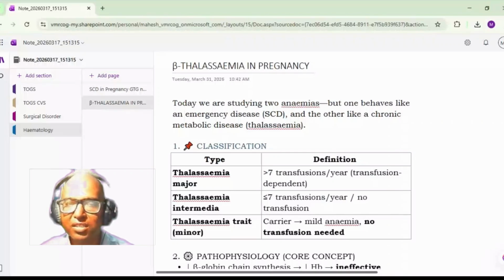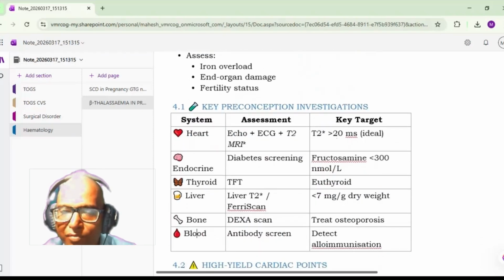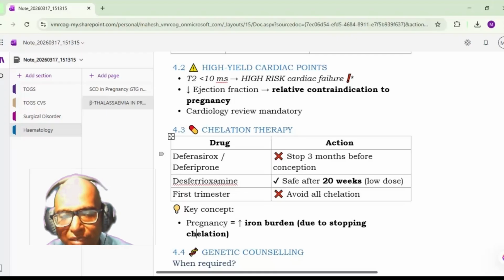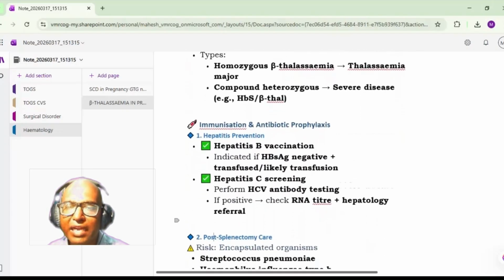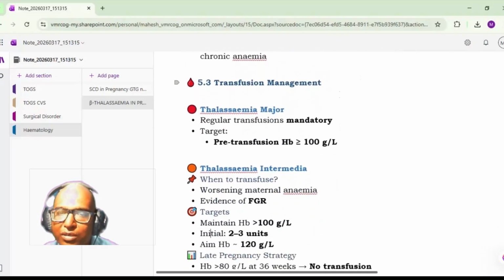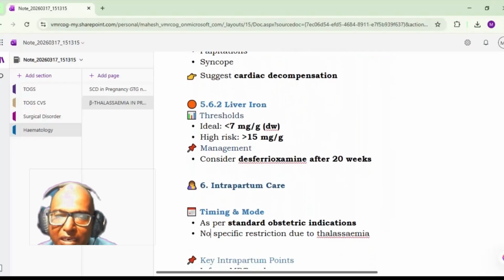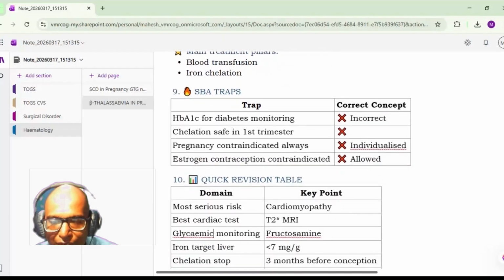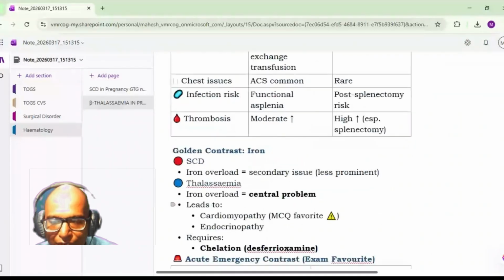Beta Thalassaemia in Pregnancy | MRCOG Part 2 SBA & EMQ + Part 3 OSCE Guide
In this session, we cover Beta Thalassaemia in Pregnancy from the Maternal Medicine module, focusing on high-yield concepts for MRCOG Part 2 (SBA & EMQ) and Part 3 OSCE stations.
📌 What you will learn:

Classification: Thalassaemia major vs intermedia vs carrier
Pre-pregnancy counselling & partner screening
Maternal risks: cardiac iron overload, endocrine complications
Fetal risks & inheritance patterns
Role of cardiac T2* and iron monitoring
Transfusion strategies & targets in pregnancy
Chelation therapy – when to stop and restart
Anticoagulation & thrombosis risk
Intrapartum & postpartum management
Key SBA & EMQ pearls
How to approach MRCOG Part 3 counselling station
🎯 This video is ideal for:
MRCOG Part 2 candidates preparing for SBA & EMQ
MRCOG Part 3 candidates practicing OSCE stations
OBGYN residents revising maternal medicine